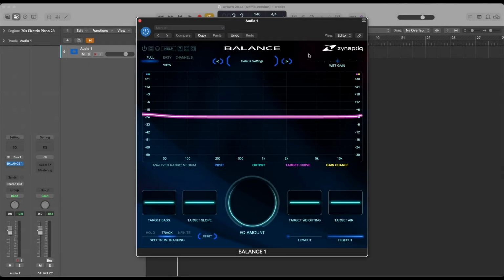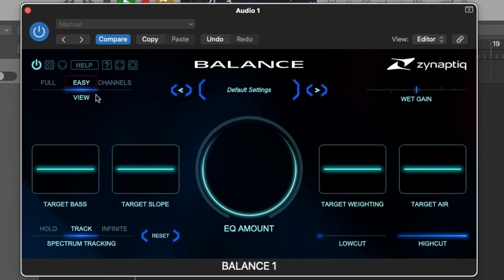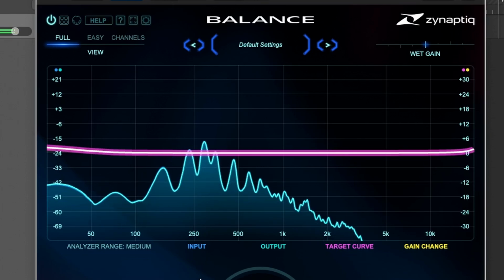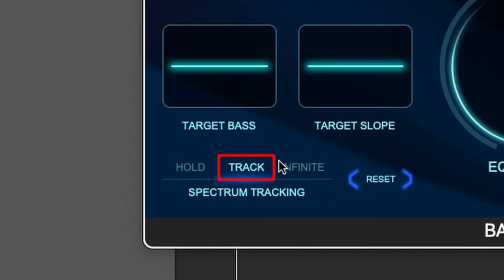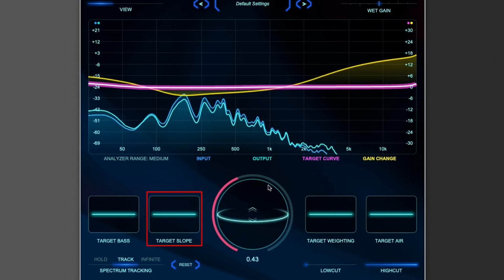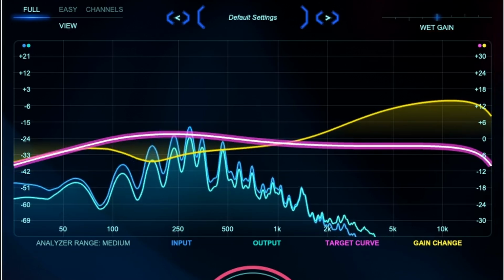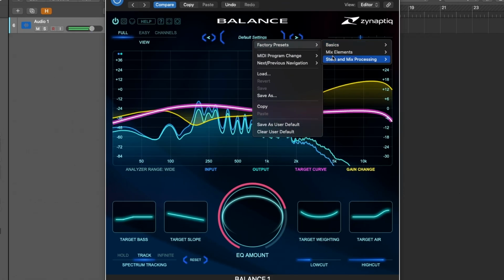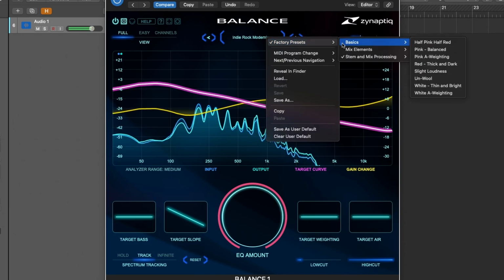Master Your Mix with Zynaptiq BALANCE – Complete Walkthrough & Deep Dive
Step into the world of spectral shaping with Zynaptiq BALANCE, the cutting-edge automatic equalizer that effortlessly conforms your audio to a target curve for a polished, professional sound. This in-depth walkthrough is crafted for all levels of audio creators, from seasoned engineers to aspiring producers, providing an essential guide to mastering this powerful plugin in mixing, mastering, and sound design.

Explore the intuitive yet advanced interface of BALANCE, where we break down:

The EQ AMOUNT control, which determines the intensity of spectral correction, allowing you to blend between raw and fully processed audio for seamless tonal shaping.

The dynamic TARGET SLOPE parameter, which lets you transform the tonal balance of your mix, from thin and bright to thick and warm, all with a simple adjustment.

Delve into the unique TARGET WEIGHTING feature, designed to mimic the natural equal-loudness curve, enhancing clarity or shaping the midrange for better translation across different playback systems.

Throughout this tutorial, we’ll reveal the deeper capabilities of BALANCE, including:

The TARGET BASS and TARGET AIR controls, giving you precision over low-end punch and high-end sheen for a sculpted, professional mix.

The SPECTRUM TRACKING modes, allowing you to adaptively shape your sound in real-time or lock in the perfect EQ curve for consistent results.

LOWCUT and HIGHCUT filters, providing precise control over the frequency range while preserving musicality and transparency in your mix.

This walkthrough showcases the balance of simplicity and depth that makes BALANCE a must-have tool for any audio workflow. Whether you need gentle spectral refinement or dramatic tonal correction, BALANCE delivers unparalleled results with minimal effort.

Enhance your mix with features designed for ultimate precision:

A real-time analyzer that visualizes your frequency spectrum, giving you instant feedback on input, output, and applied EQ adjustments.

Multi-channel processing up to 16 channels, perfect for immersive audio, surround mixing, and complex multi-mic recordings.

Discover how BALANCE can transform your productions by effortlessly refining tonal balance, adding clarity and depth, and ensuring your tracks translate beautifully across all playback systems.

Immerse yourself in this ultimate guide to Zynaptiq BALANCE and unlock the full potential of your mix. Hit play and elevate your sound today.

Happy mixing!